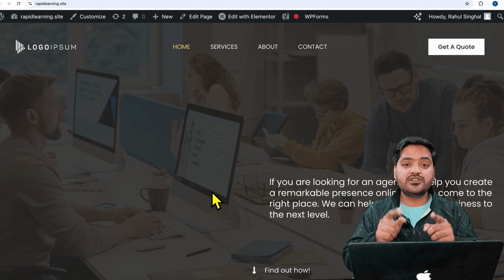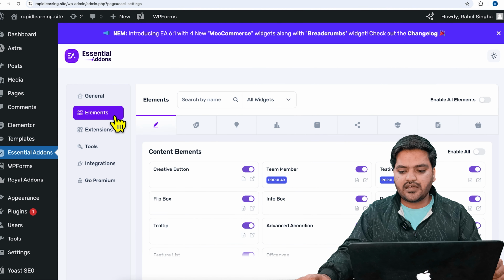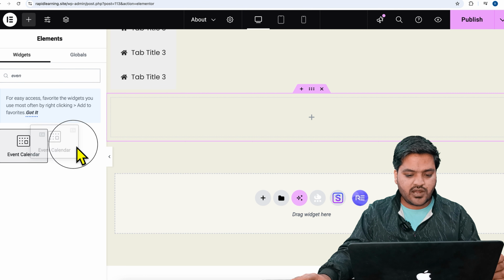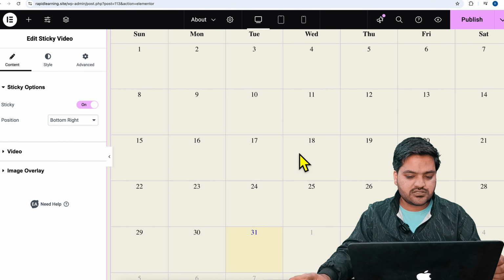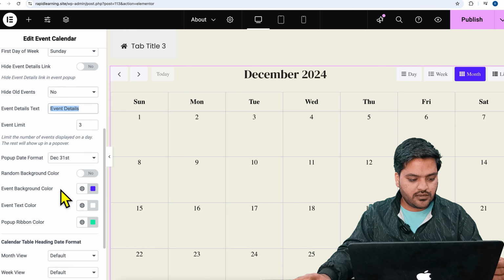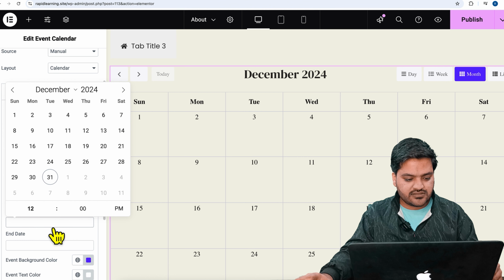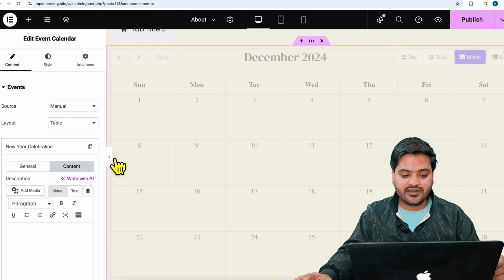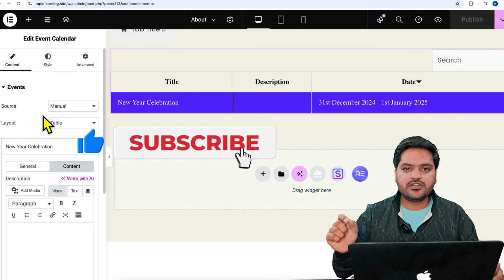How To Create an Events Calendar on Your WordPress Website with Elementor : Step by Step Tutorial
In this step-by-step tutorial, learn how to create an engaging and functional events calendar on your WordPress website using Elementor. Whether you're organizing events for a business, community group, or personal project, this tutorial will guide you through the entire process, making it easy to keep your audience informed about upcoming events.

🖥 Digital Marketing
🖥 Web Design and Development
🖥 Ethical Hacking
🖥  Graphic Designing
🖥 Video Editing